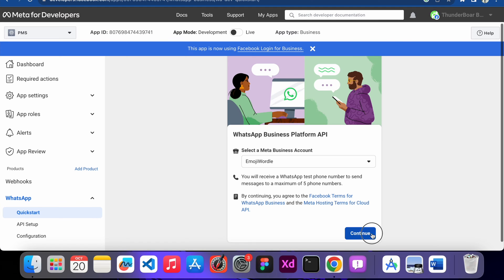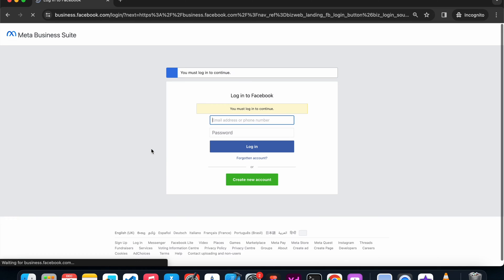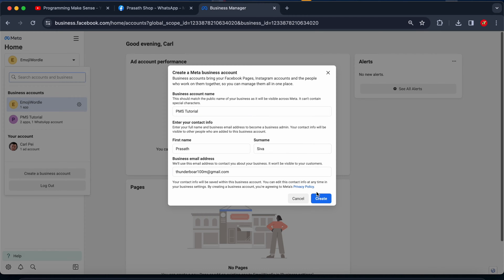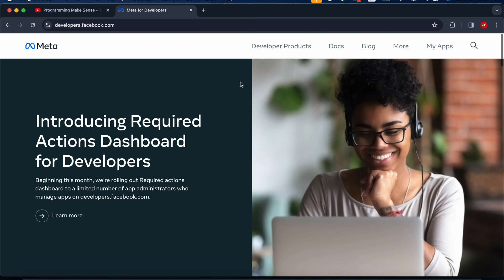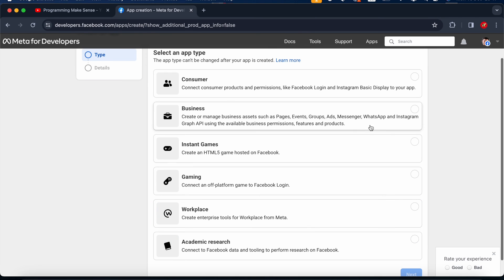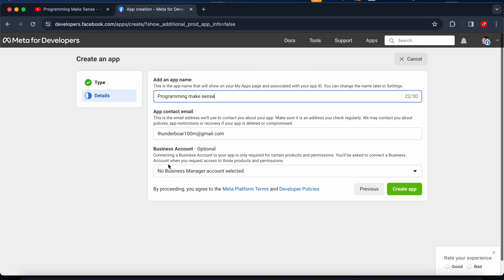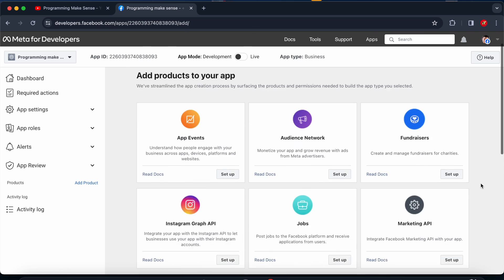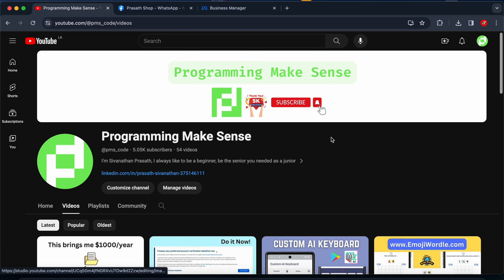Fix the Onboarding Failure in WhatsApp Business Platform | Onboarding Failure in WhatsApp Cloud API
in this video, we are going to how to solve one of the onboarding failure issues in the Whatsapp business platform.